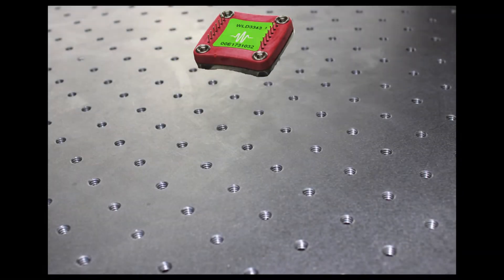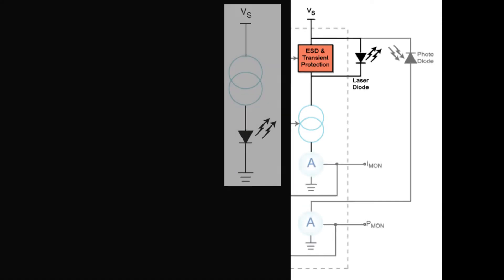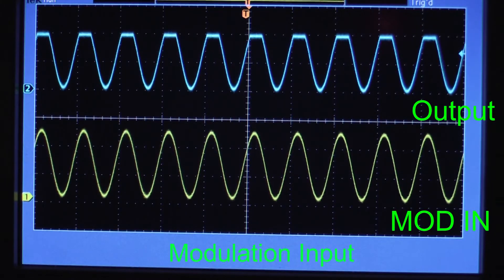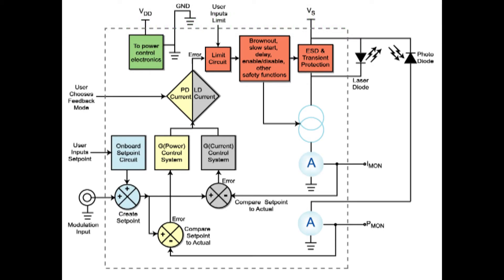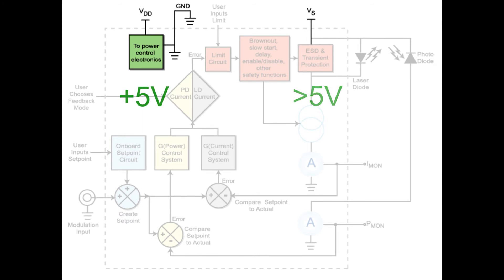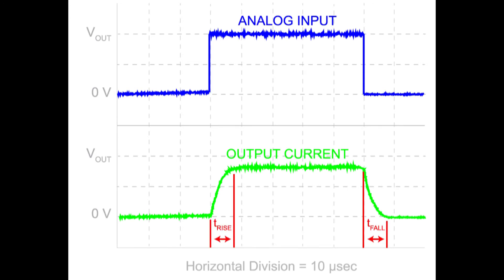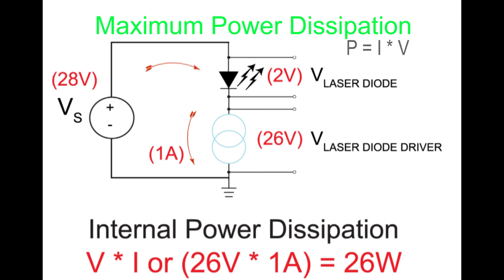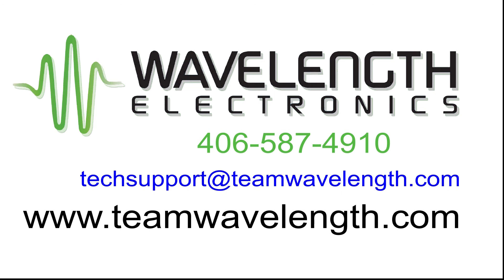What is a Laser Diode Driver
In the most ideal form, a laser diode driver is a constant current source, linear, noiseless, and accurate, that delivers exactly the current to the laser diode needed for a particular application. The user chooses whether to keep laser diode or photodiode current constant and at what level. Then the control system drives current safely to the laser diode.